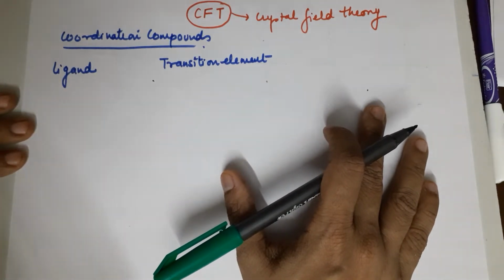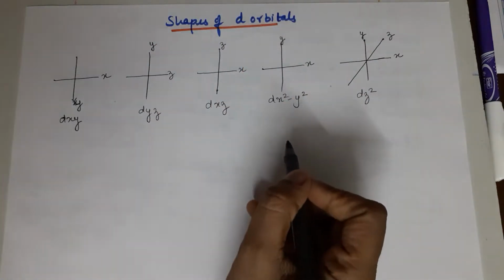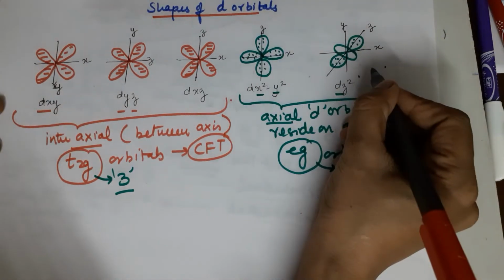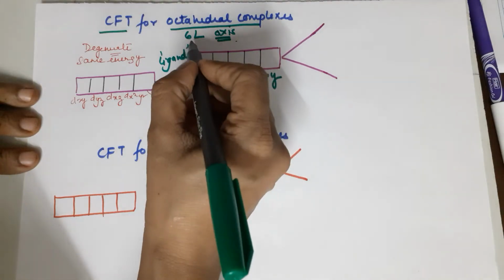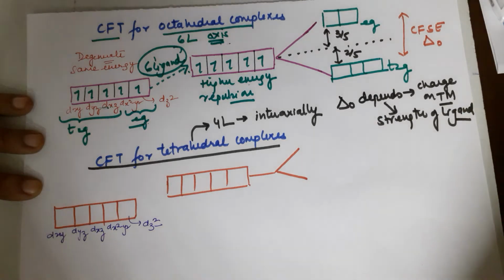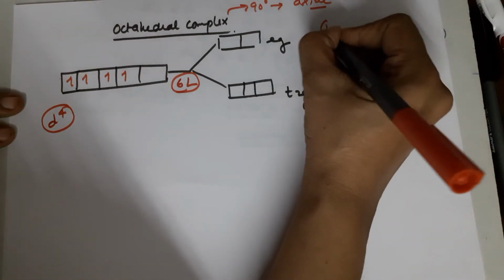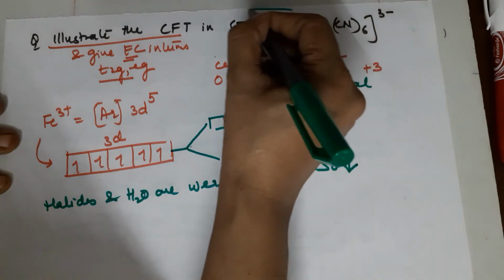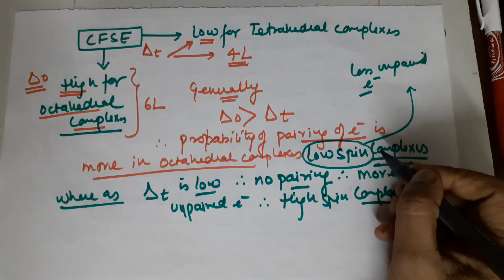CFT:CRYSTAL FIELD THEORY Coordination Compounds -QUICK CLASS.By Seema Makhijani